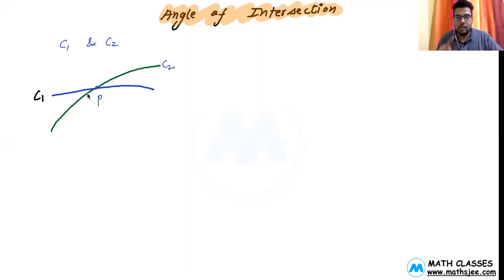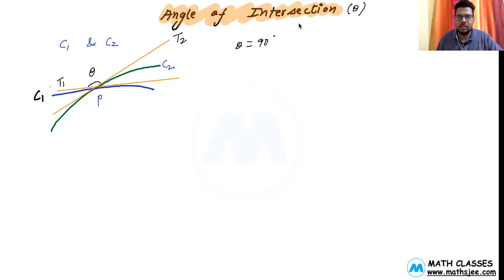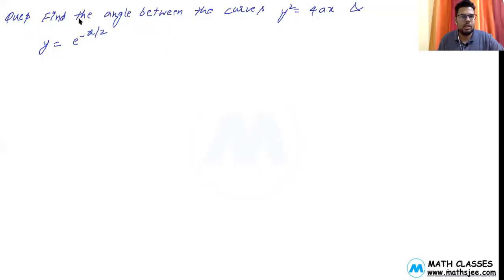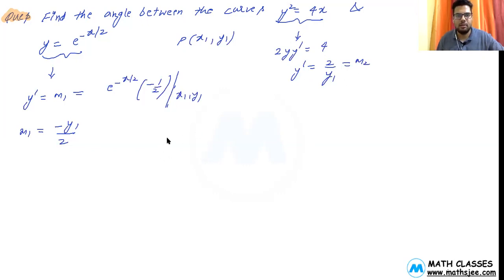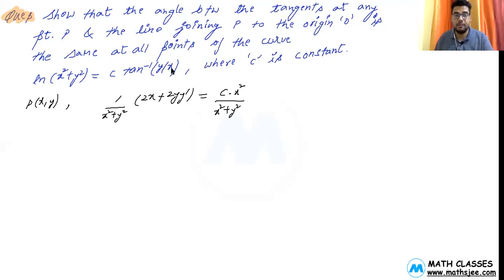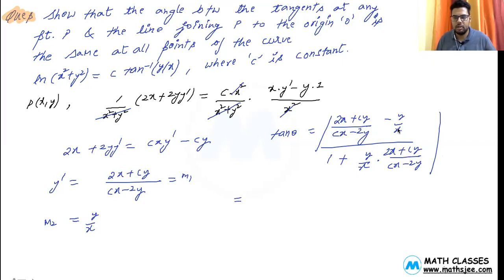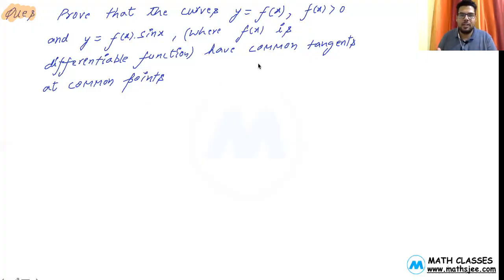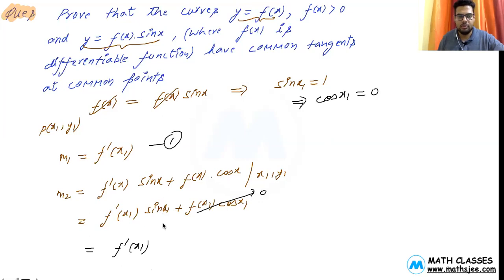AOD -2 |Angle between Curves|CLASS 12|CBSE|IIT JEE Mathematics by Bhanu Sir ( IIT -G)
Angle between Curves|AOD|CLASS 12|CBSE|IIT JEE Mathematics by Bhanu Sir ( IIT -G).